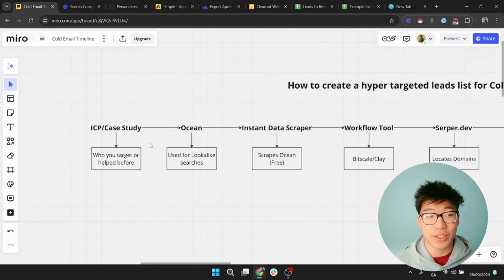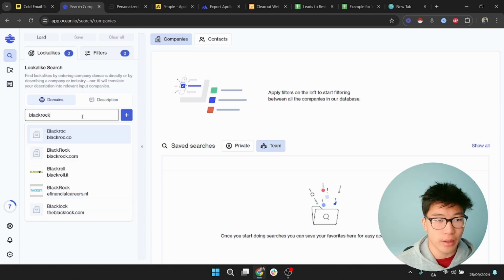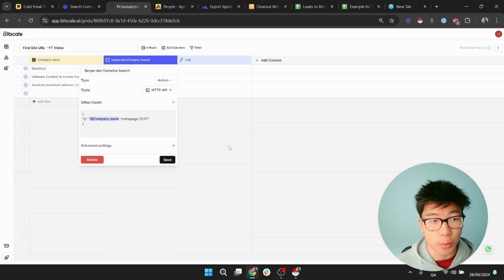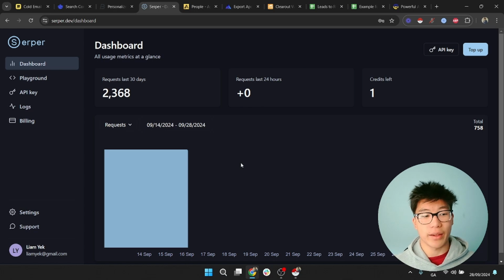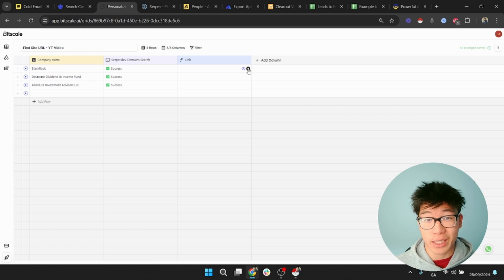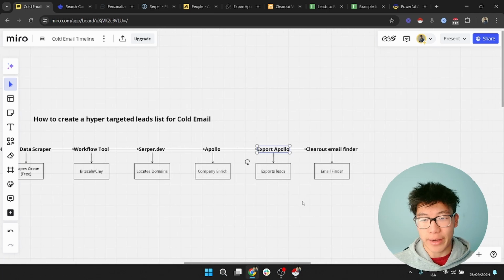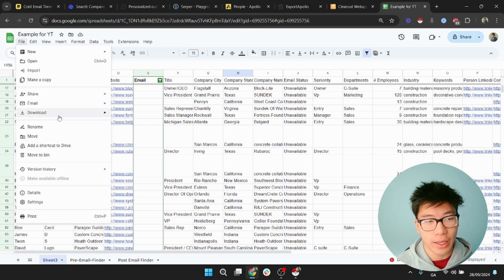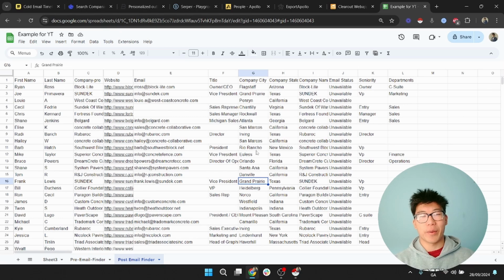The EXACT Lead Gen Process I Use for 6-Figure Clients